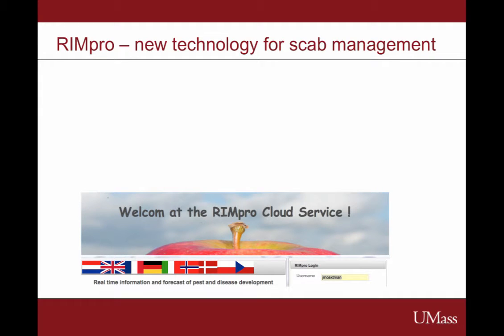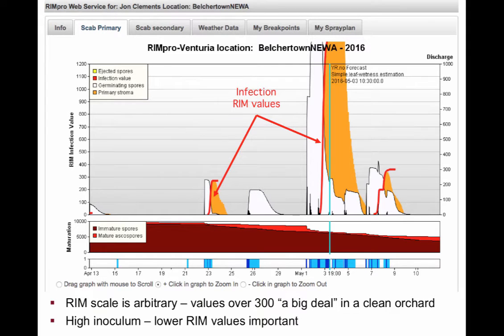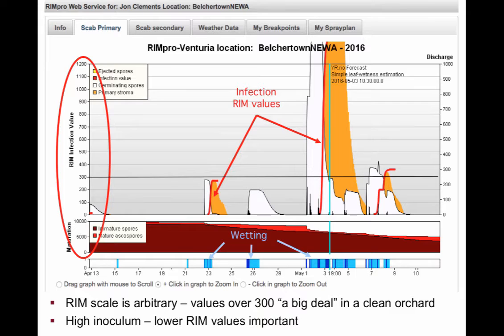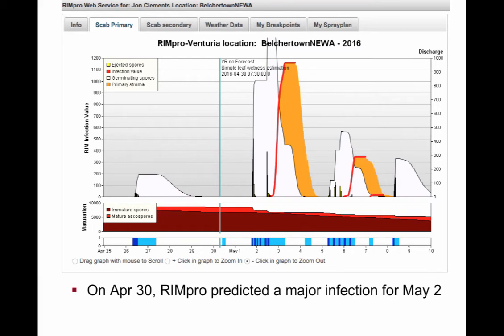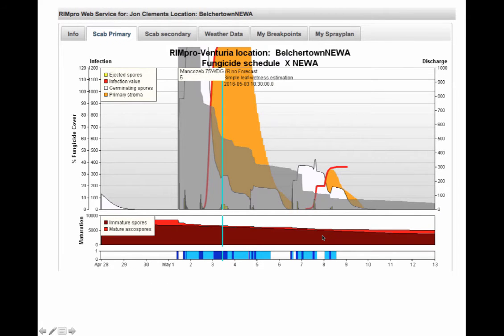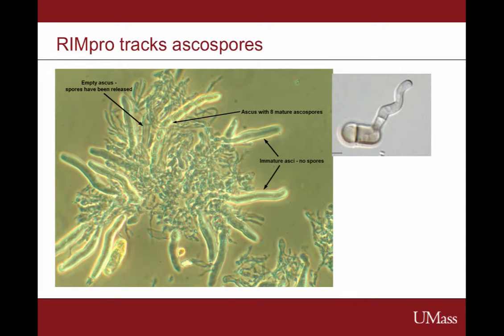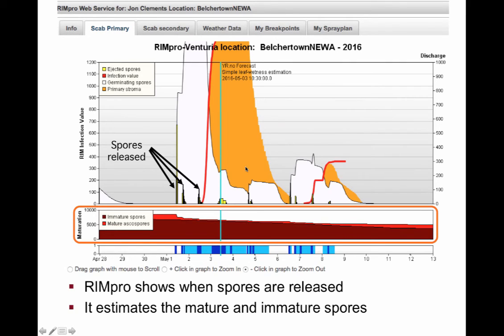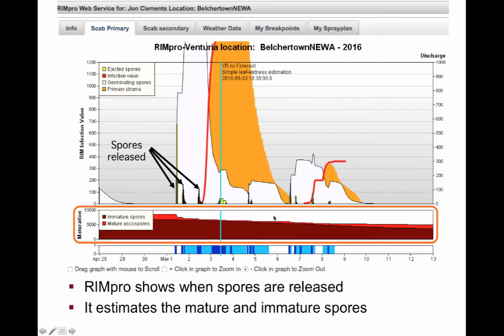RIMpro Cloud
Dan Cooley, UMass, explains briefly how the RIMpro Cloud works to help manage apple scab